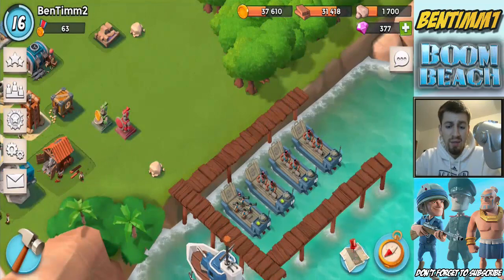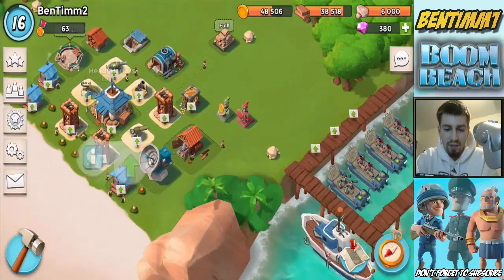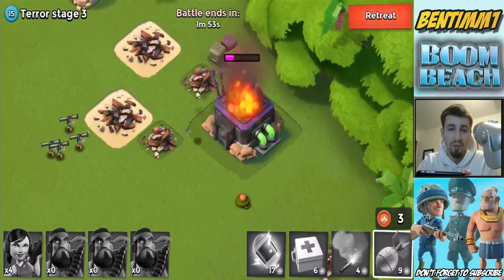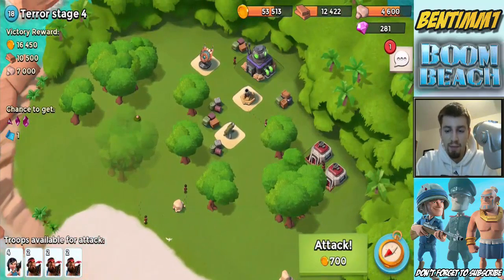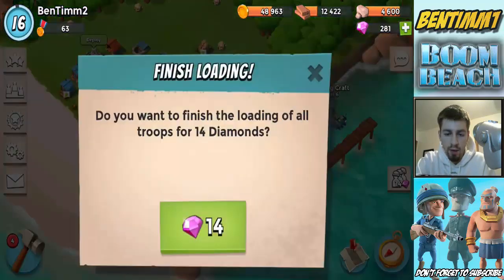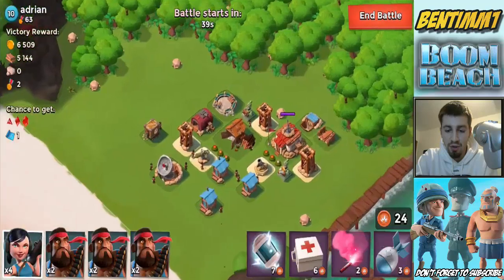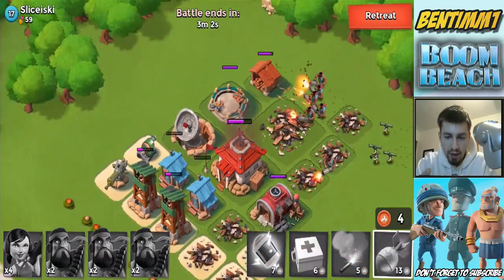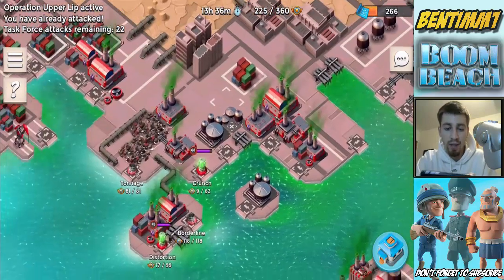HQ Level 7 and Terror! | Boom Beach Let's Play #2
Going to HQ 7 in Boom Beach!
Boom Beach Free Diamonds! - Boom Beach Tips + Strategy Gameplay Videos.

Hey guys, I am Ben or BT1 and I started my channel with Clash of Clans and have been playing clash for over 2 years! Then I switched to Boom Beach when the beta came out and have been playing since then! I try to upload daily boom videos and stream on twitch when I can. I thank every person that takes the time to watch, comment, and maybe leave a like on my videos it means the world to me! Thank you all!
                                                       - Ben

Category: Games
Updated: See Below For Latest Update Notes
Version: 16.5.1
Size: 83.2 MB